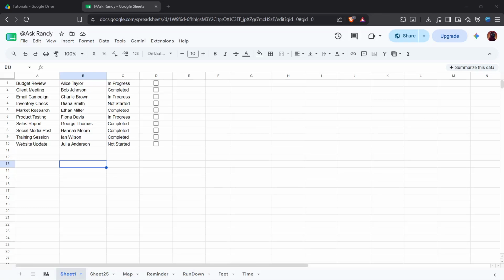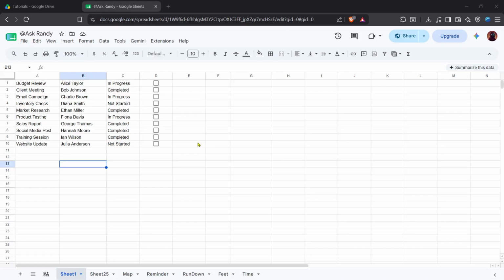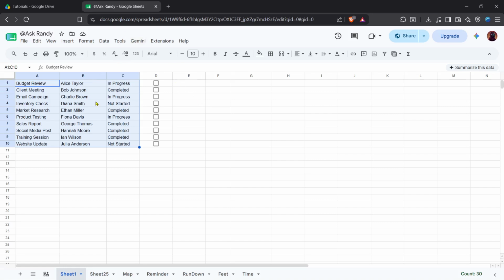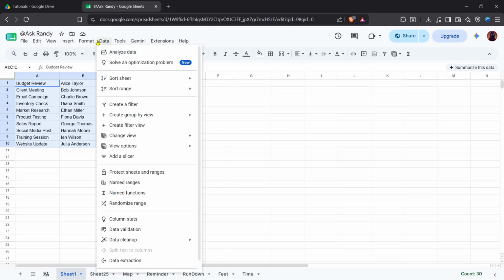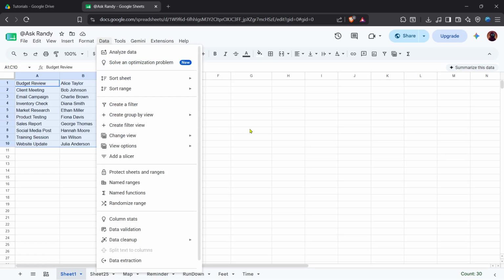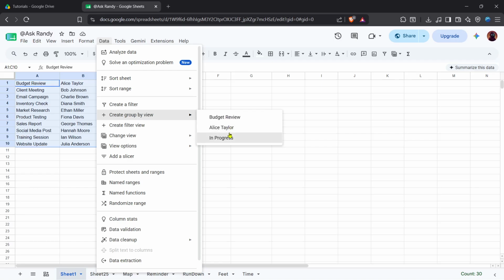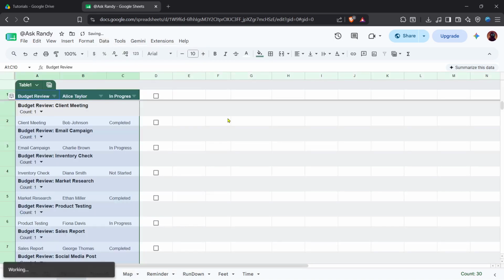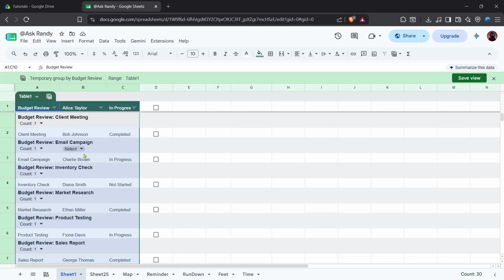How to Create Group by View in Google Sheets (Full Guide)